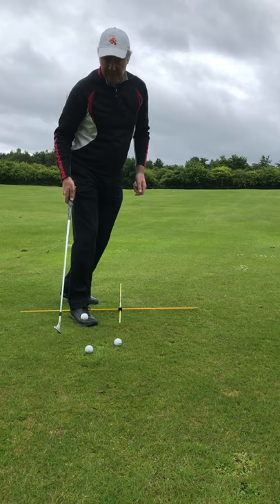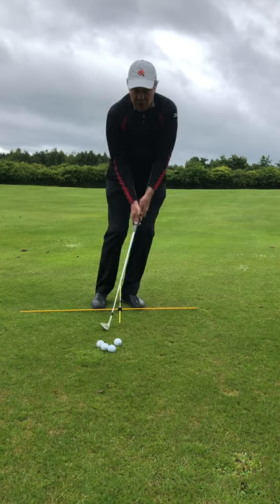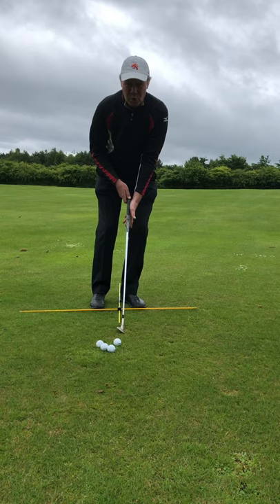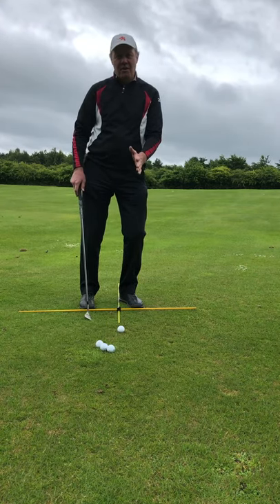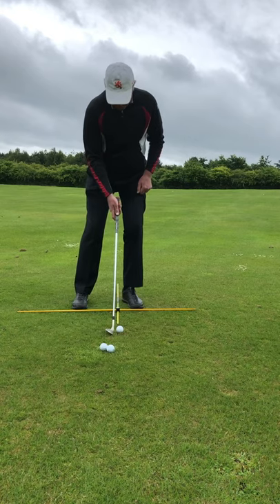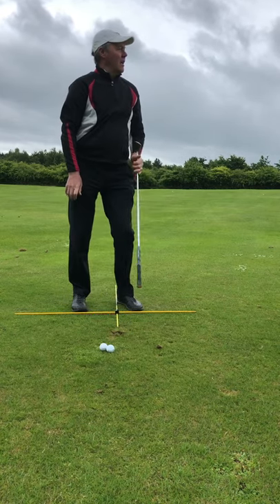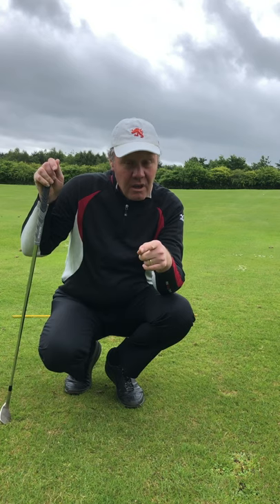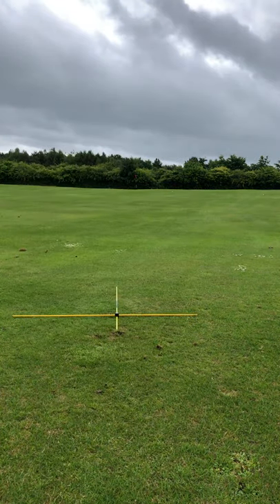Pitching pointers and how to handle mistakes!